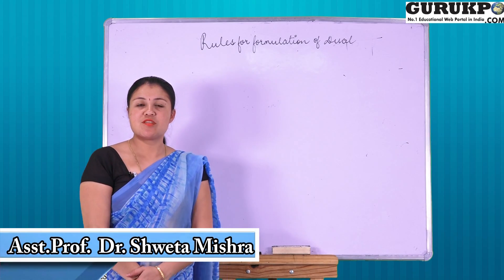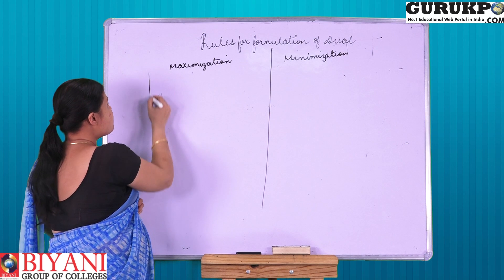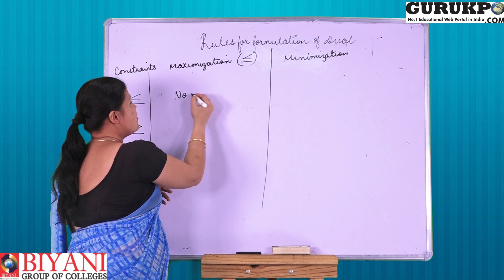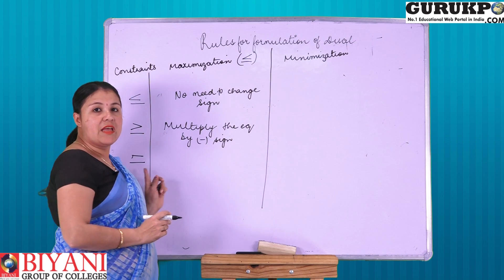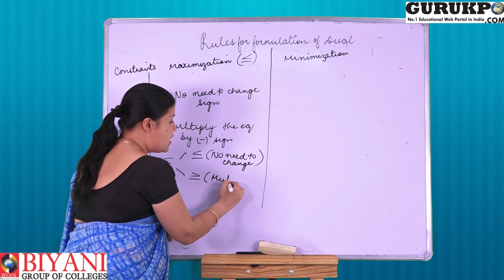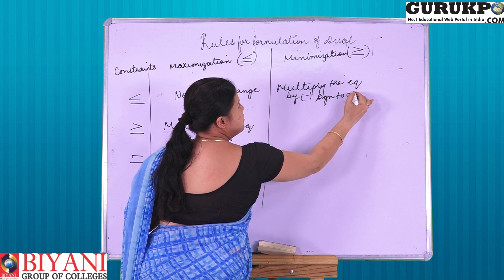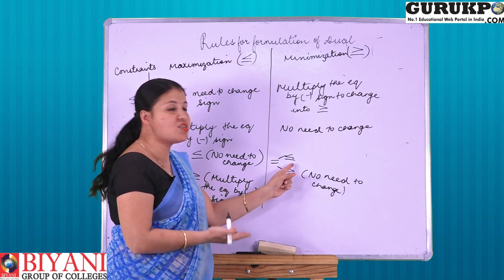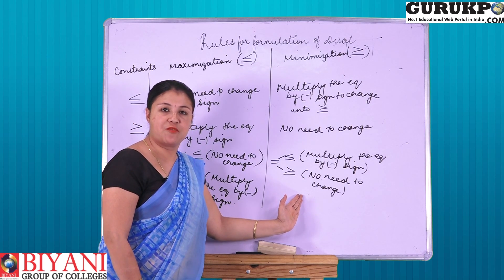Rules for Formation of Dual | Operational Research | Asst. Prof. Shweta Mishra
In this video Asst. Prof Shweta Mishra is explaining one of the important topics of  "Operational Research" - Rules for the formation of Dual.

There are two types of problem in it.

  1)  Maximization
  2)  Minimization

And there are three types of constraint

  1)  Maximize
  2)  Minimize
  3)  Equal